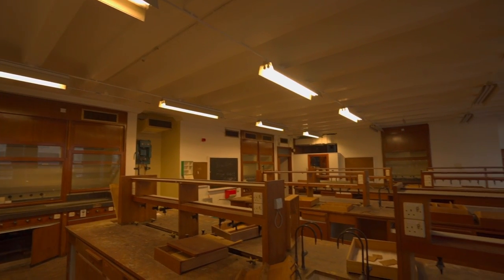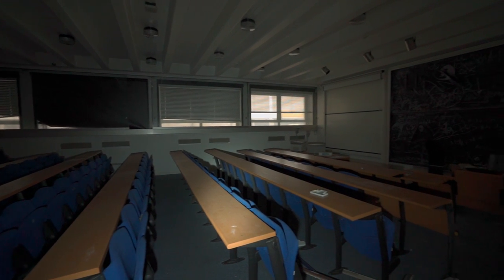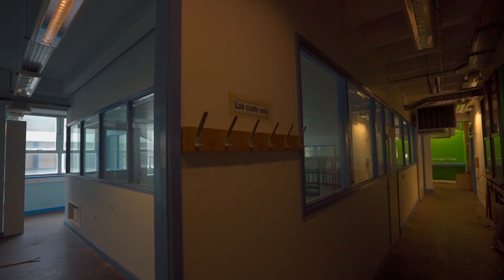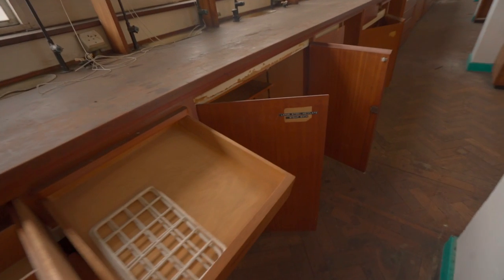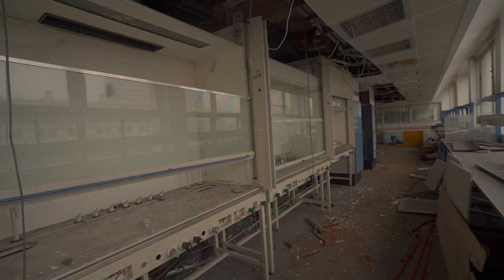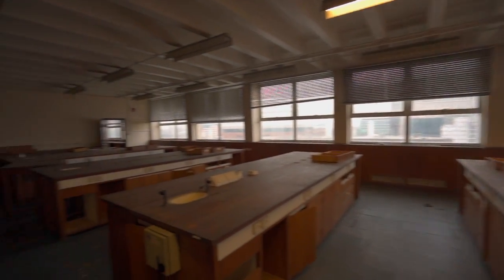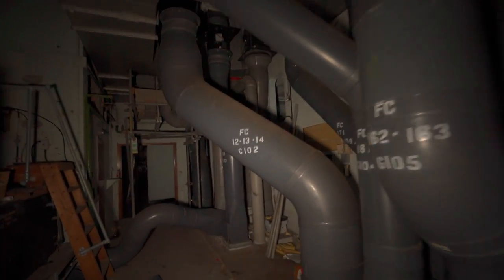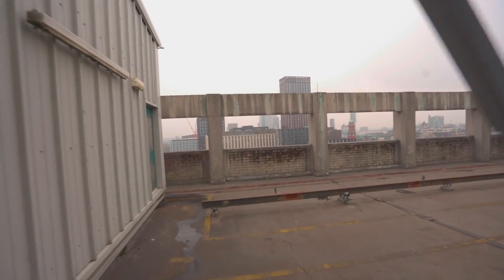Exploring Manchester's Abandoned Laboratories: 1960s University Time Warp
In this episode, we are taking a look inside the abandoned Faraday Building, which was formerly the Chemistry Department for the University of Manchester. The Brutalist tower contains countless labs, each from different eras, but all offering stunning decay and working electricity.

SUBTITLES AVAILABLE

abandoned urbandoned derelict urbex explore exploring uk united kingdom ue england manchester university uni of labs laboratory laboratories science chemistry biology medical untouched time capsule time warp power electricity working decay classrooms school education faraday building north campus documentary walkthrough video